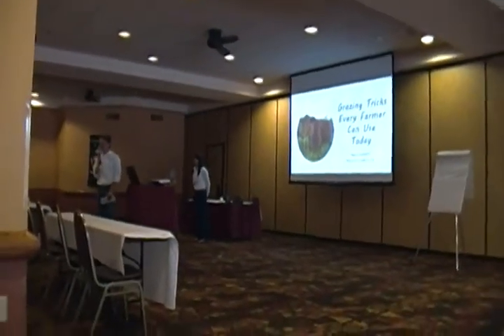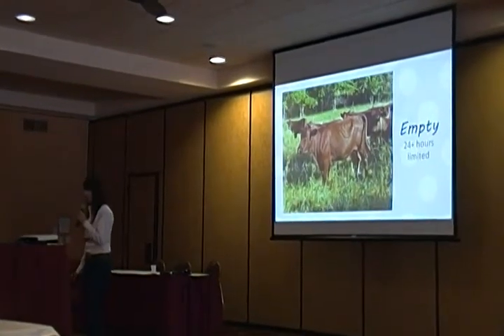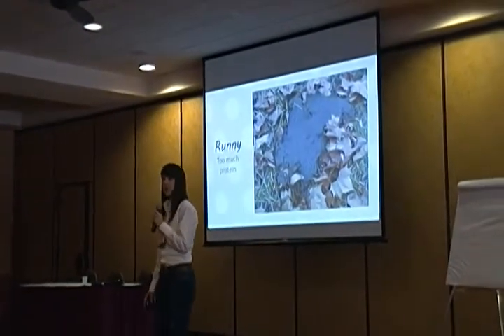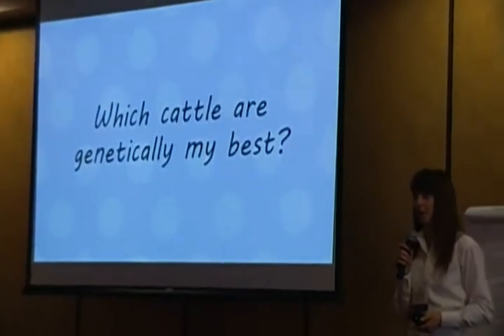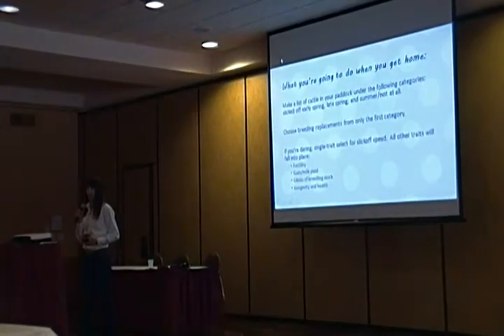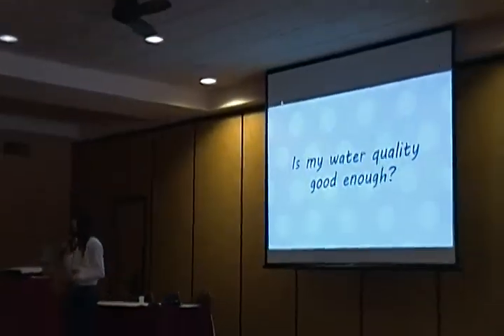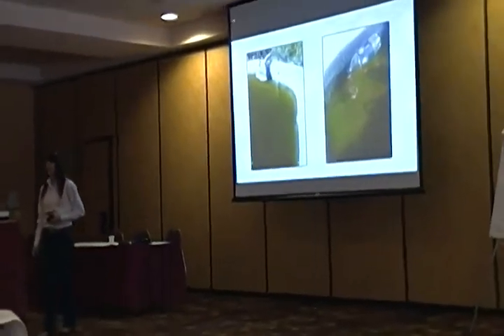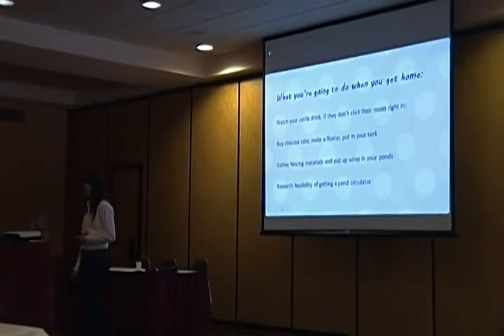Grazing Tricks You Can Use Today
Fence design, water infrastructure and herd genetics are all important, but changes to these and other areas of your farm or ranch business take days, weeks, or months. In this talk from the 2015 Grassworks conference in Wisconsin, I give listeners quick, easy grazing hacks they can use the moment they get home. These tips and tricks help you evaluate the diet of your herd, fix stock water quality, and instantly identify your best cattle.